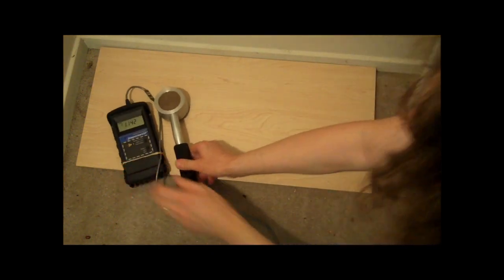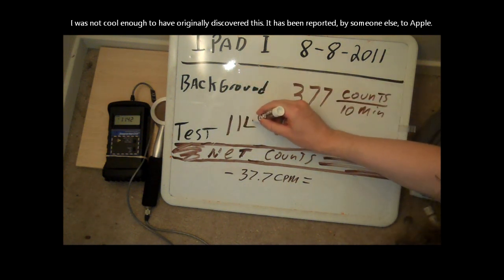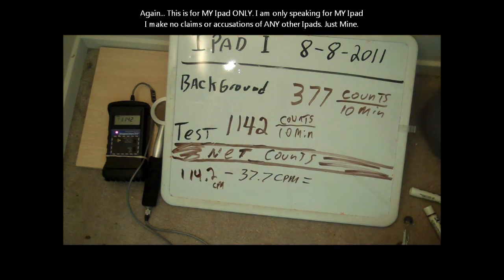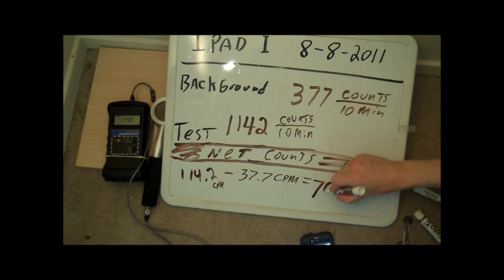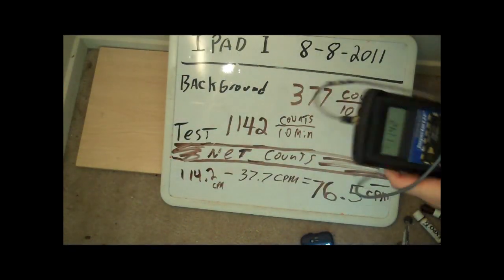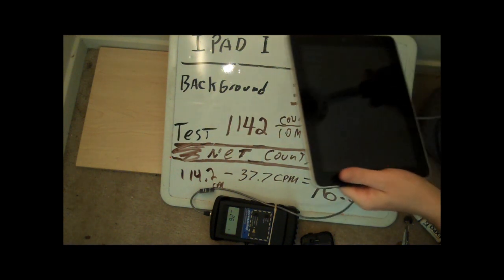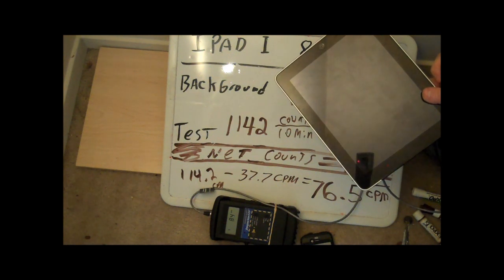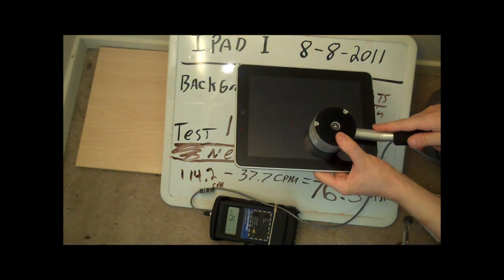My IPad is Radioactive!!! Did Not Expect That...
My IPad is radioactive.

I was NOT THE ONE who discovered this. I was tipped off by a friend and had to test my own quickly!

Also: I am ONLY speaking for my own IPad and not for anyone else. I am not speaking for any other Apple product, just my personal IPad.

Apple® and IPad® are copyrighted and or trademarked by Apple Computers®.

My Test of my Apple First Generation IPad

Tom
9:56 PM 8/4/2011

Description of test:
Test for suspected ionizing radiation seemingly detectible from the screen of a powered off Apple IPad version 1. The area was tested for abnormal radioactivity and cleaned. A wooden test area was prepared. The area was tested for ten minutes to form a baseline of background radiation. The IPad was introduced afterward and tested for exactly ten minutes to form an equal test. The Geiger tube was placed on contact, 1mm, with the IPad.

Equipment Used:

SE International Inspector+ EXP in good working order. The unit uses an LND 7317 2" "Pancake" Geiger tube. The calibration date was July, 2011.

Baseline: 385 Counts/10 Minutes = 38.5 Average CPM

Test: 1067 Counts/10 Minutes = 106.7 Average CPM

Net: Test -- Baseline = 106.7c/m-38.5c/m = 68.2 CPM above background

Test 2 3:00 PM 8/8/2011

Baseline: 377 Counts/10 Minutes = 37.7 Average CPM

Test:  1142 Counts/10 Minutes = 114.2 Average CPM

Net: Test -- Baseline = 114.2c/m-37.7c/m = 76.5 CPM above background